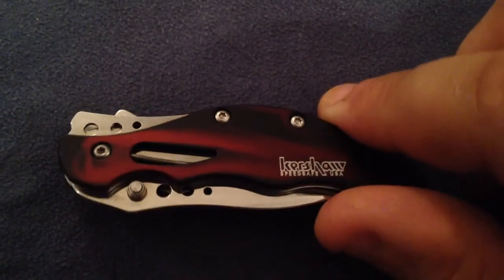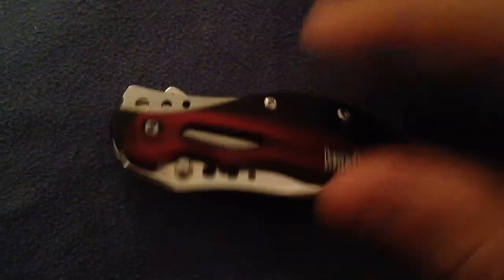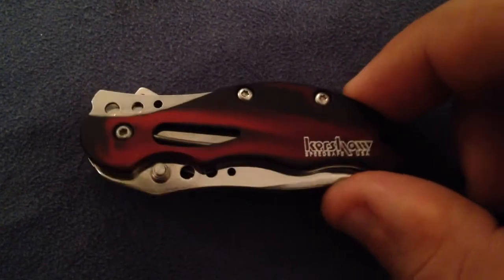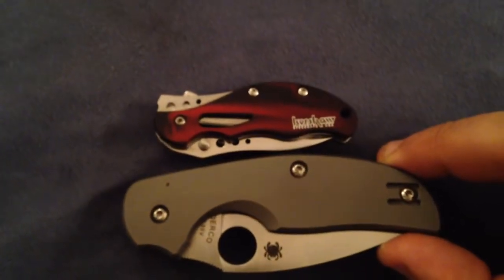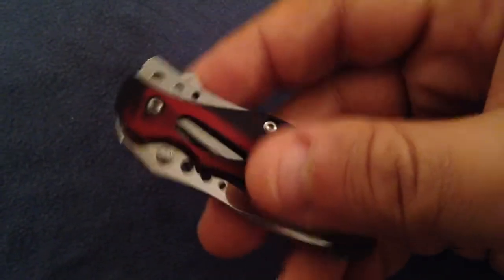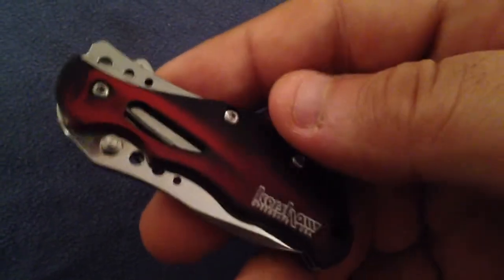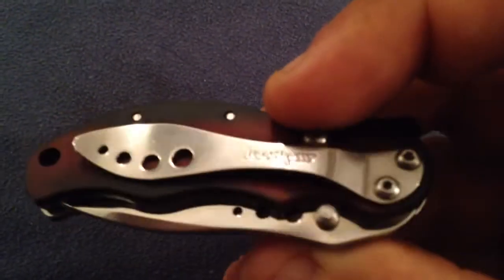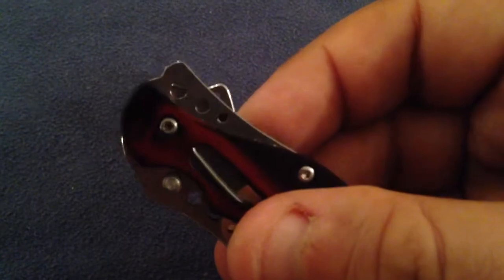KERSHAW BABY BOA: cute little Fella!!!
My friends I am in love with that little knife that I had Lost in the shelf for a while... I rediscovered it today and I instantly wanted to make a video out of it!!!